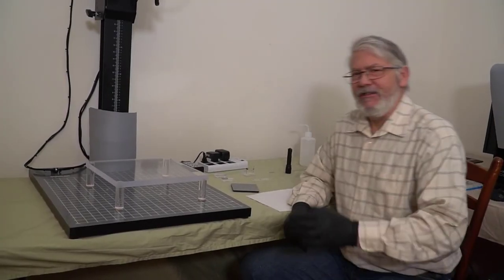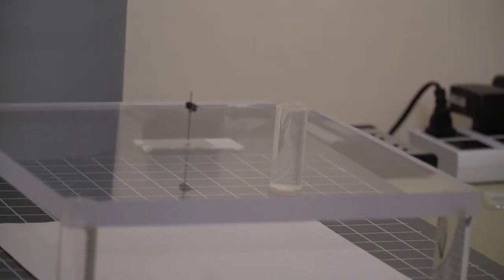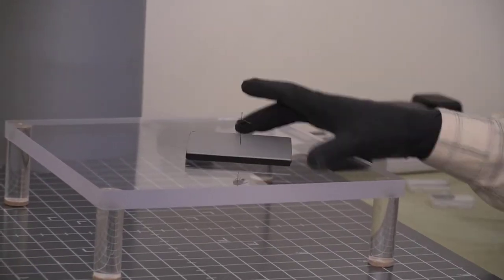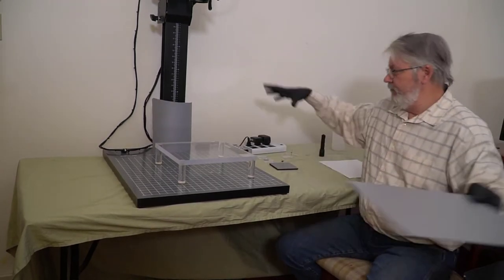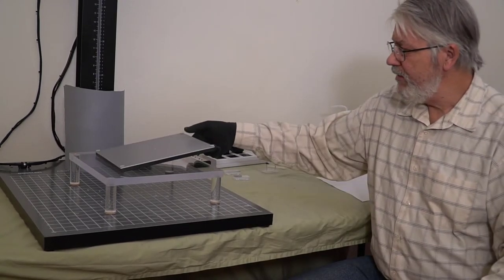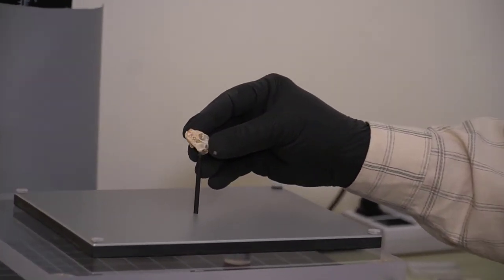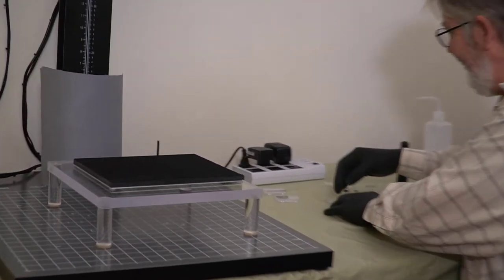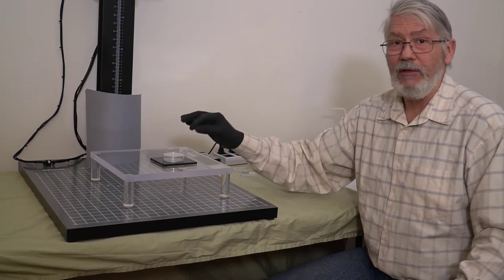#6 stages and mounts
Pin mounts, Neutral gray mounts and black backgrounds.